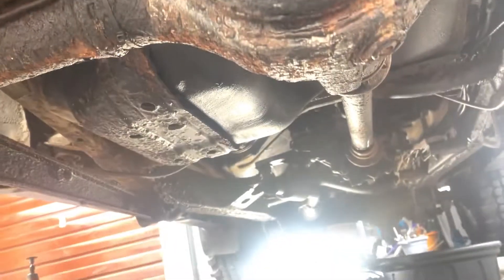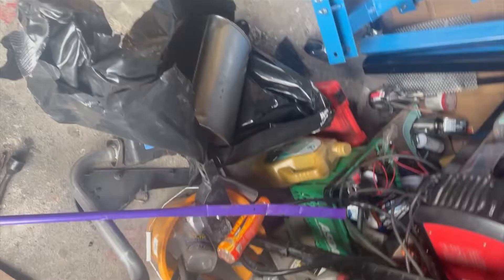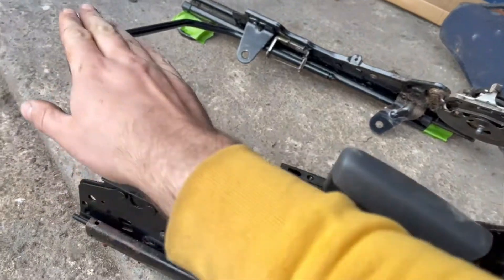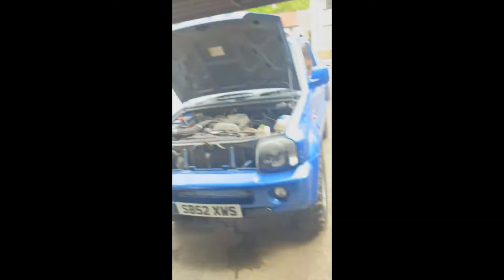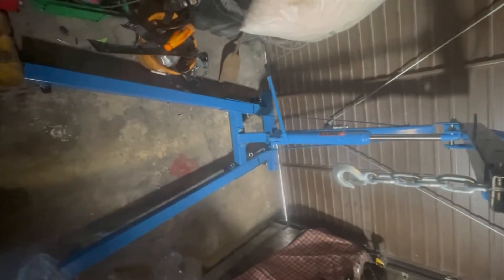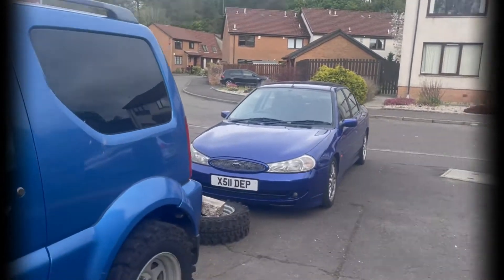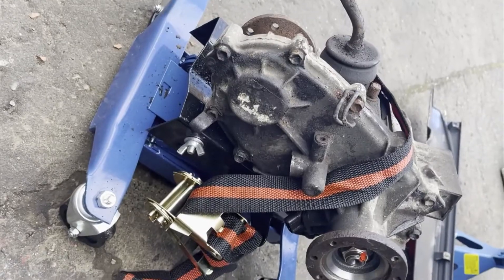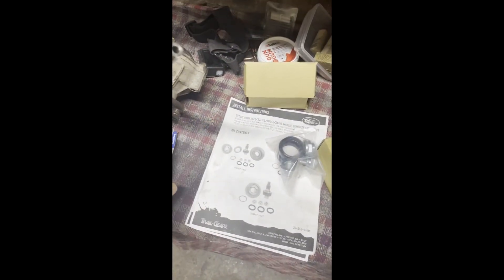Restoring an 18 year old Jimny Part 3 - Exhaust | Bucket Seats | Transfer Box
In this video we remove the transfer box and exhaust and seats